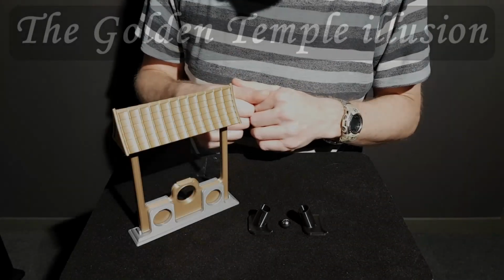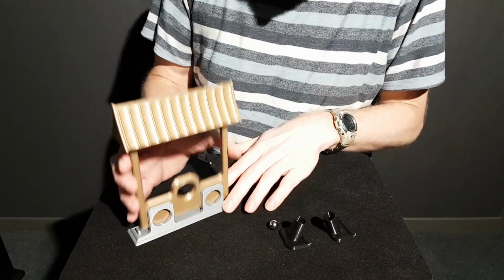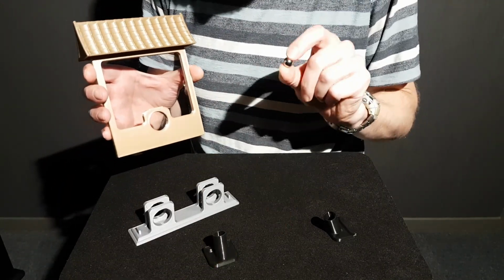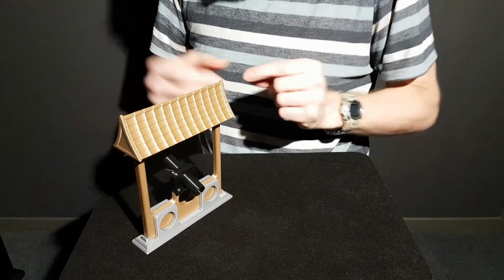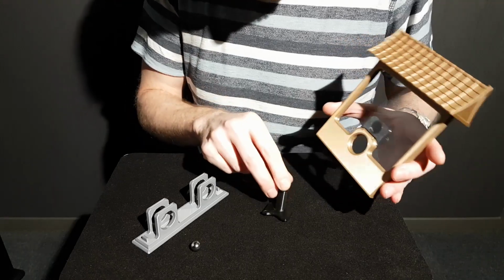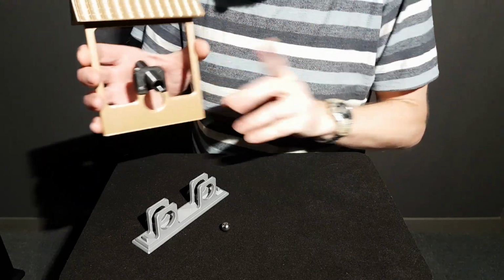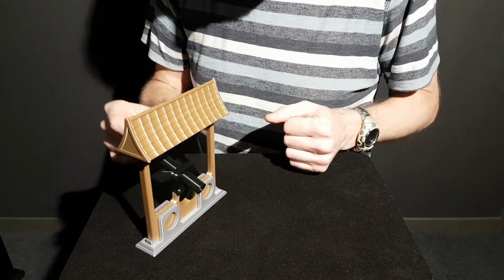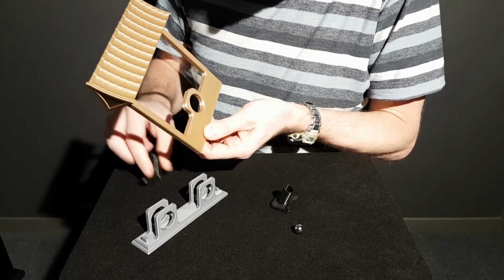The Golden Temple Illusion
This is a 3D-printed illusion, heavily inspired by Magic Wagon's "The Pagoda Mystery", but with my own twist to it. The illusion itself was invented by Jack Hughes, and in his version he passed a live dove through the glass.